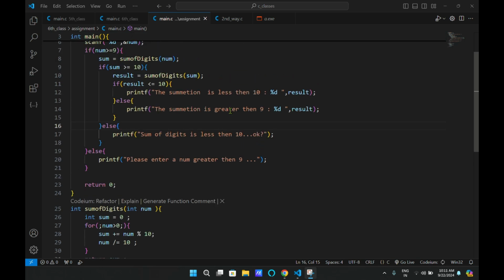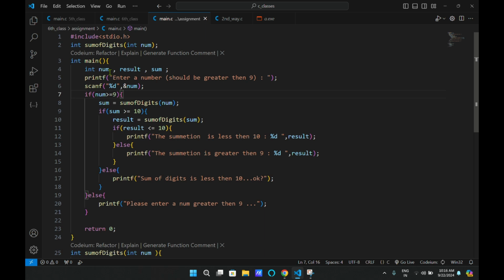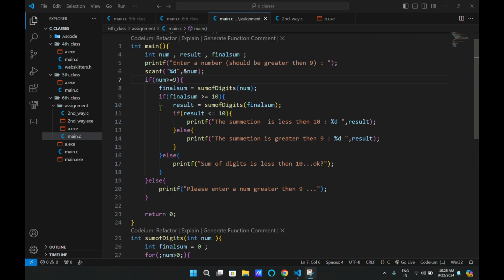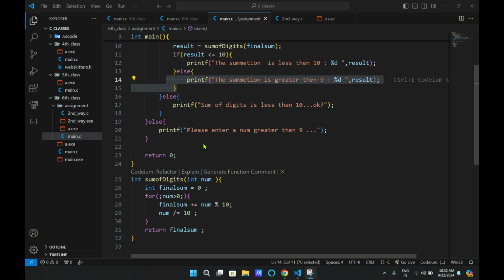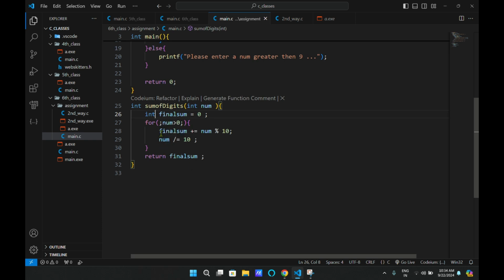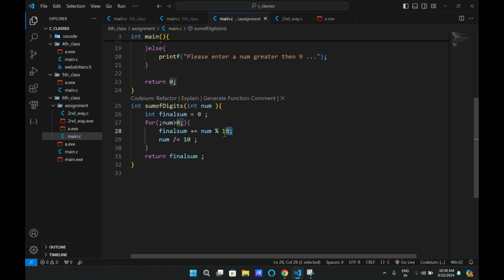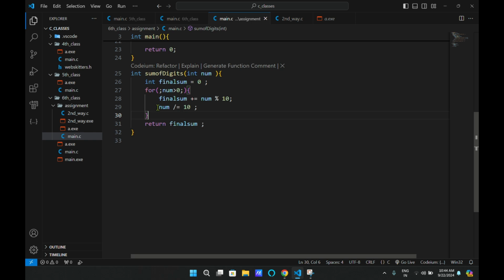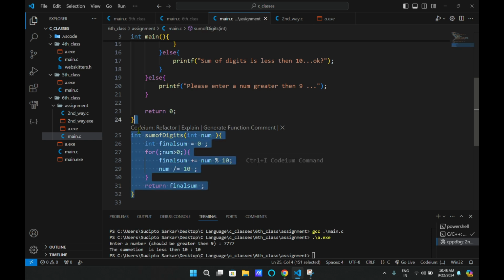🔢✨ Sum of Digits Reduction in C: Repeated Summation Explained! 💻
In this C program, you'll learn how to repeatedly sum the digits of a number until it reduces to a single-digit value! Enter a number greater than 9, and the program will calculate the sum of its digits, repeating the process if necessary. Perfect for C programming beginners looking to understand loops and digit manipulation! 💡

🔍 Key Features:

✅ Input validation for numbers greater than 9
🔁 Recursively sums digits until the result is less than 10
🧑‍💻 Demonstrates the use of loops and conditionals in C
💻 Example Outputs:

Input: 29 → First Sum: 11 → Final Result: 2
Input: 58 → First Sum: 13 → Final Result: 4